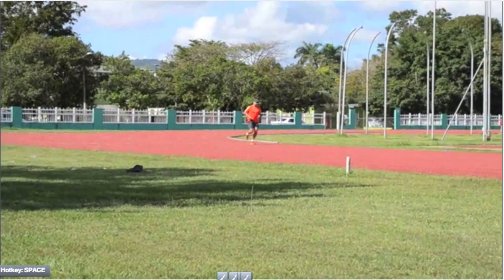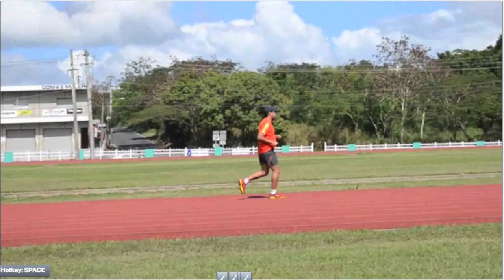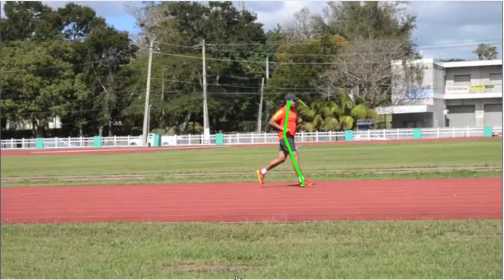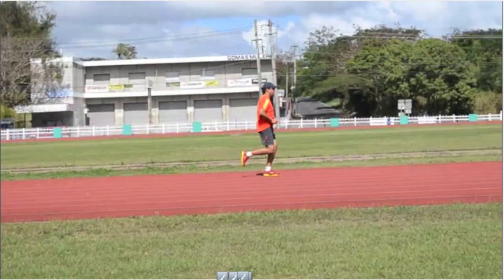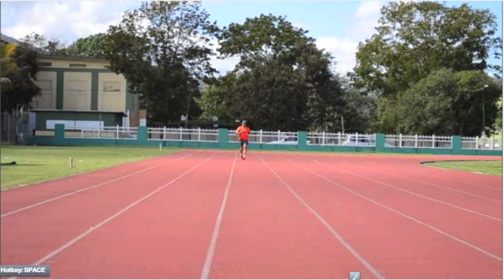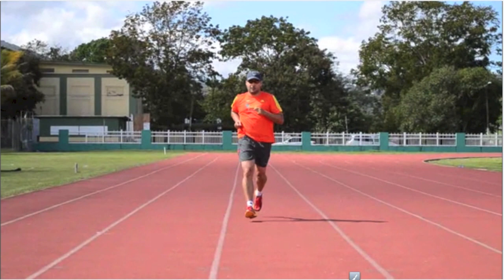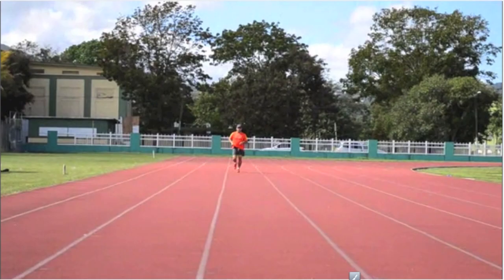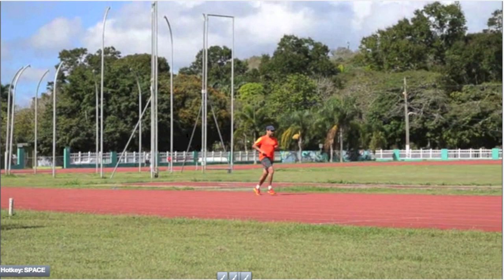Running Form Friday 2.0: Ed R.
It's a bit late (ok, it's Monday) but here's this week's Running Form Friday! This week, Ian Adamson's Scottish alter-ego takes a loom at Ed R.